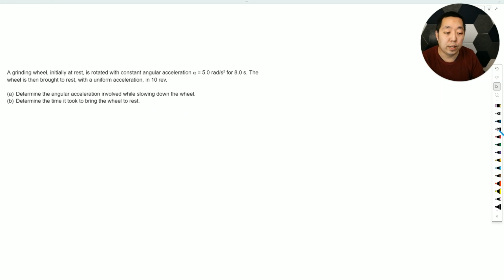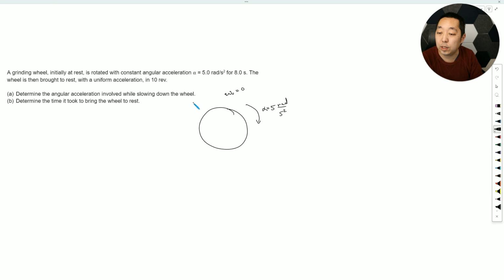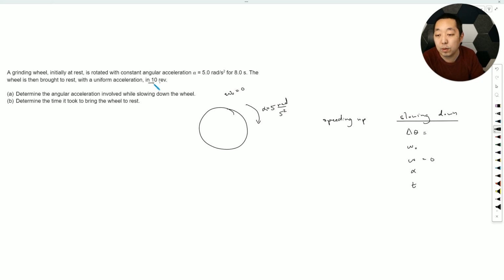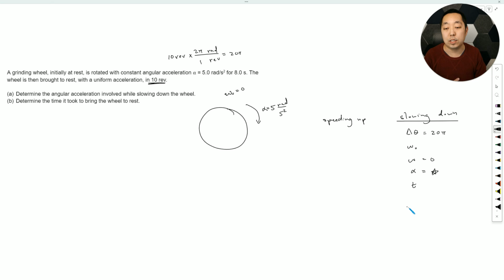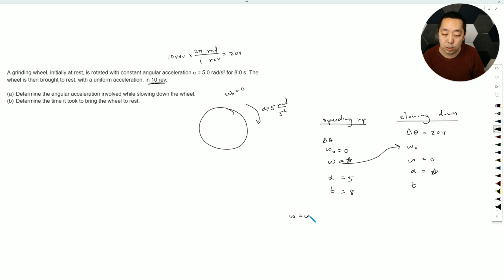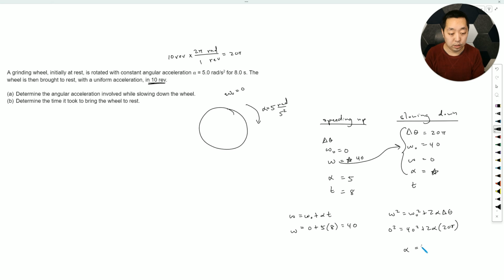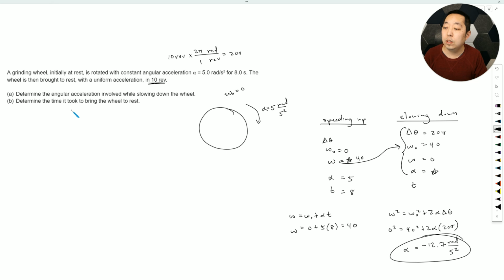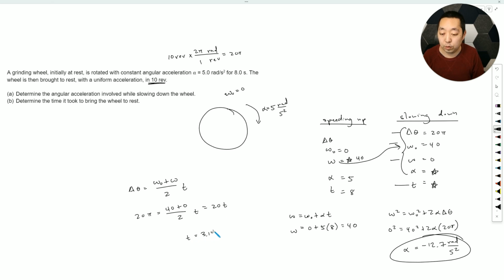AP Physics 1: Question of the Week #39 (Rotational Motion)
This is a student question for AP Physics 1 for simple harmonic motion. I am doing these problems to help you see how I break down problems. In this problem, we're focused the process used in rotational kinematics.